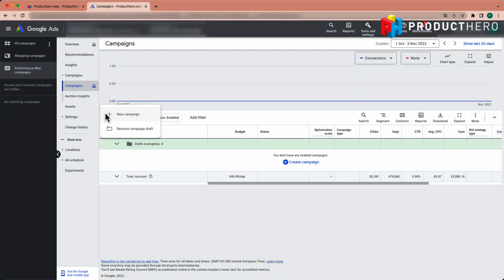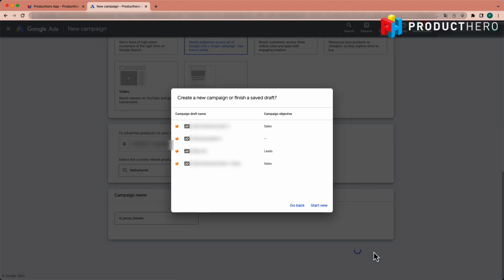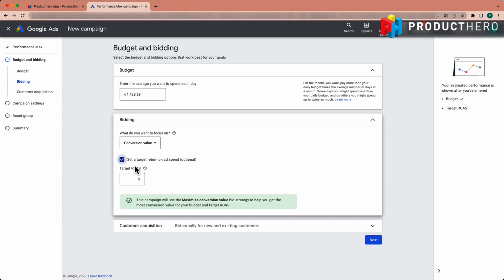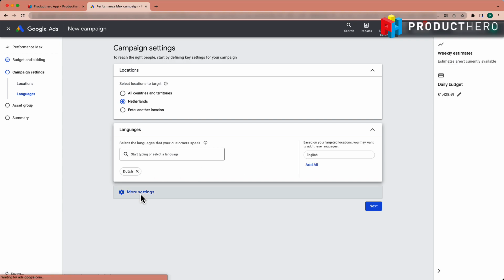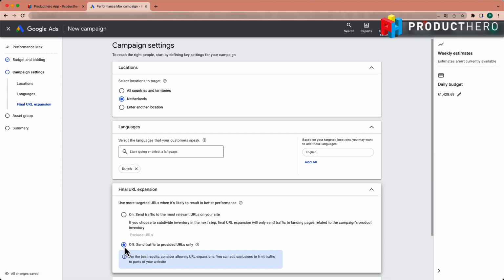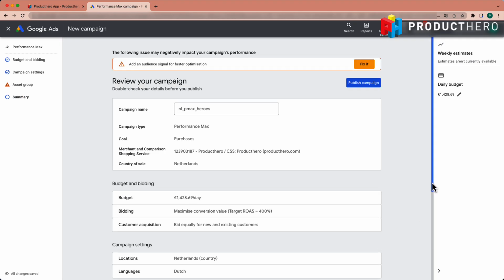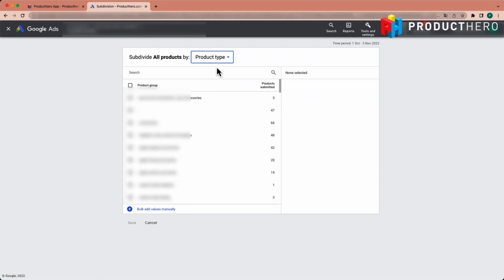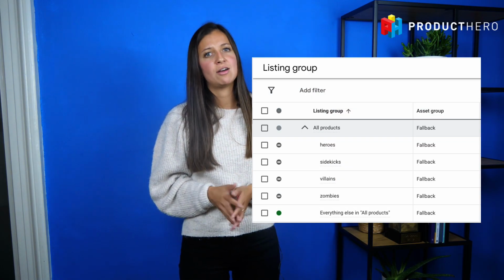Shopping ad strategy for Performance Max using Producthero Labelizer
Here is a strategy that will help you to boost the performance of your Performance Max campaigns. Using the Producthero Labelizer you are able to optimize your ad spend. In this video, Celina Rooijers explains one way to set up Labelizer Performance Max campaigns for a big account.

Ps. Since June 2023, when setting up a performance max campaign, Google might offer the option to automatically generate assets based on the content of your landing page and expand the final URL. However, we strongly advise most advertisers to disable this feature.

Here is an article with our thoughts on performance max for retail with suggestions for setting up different campaign types: